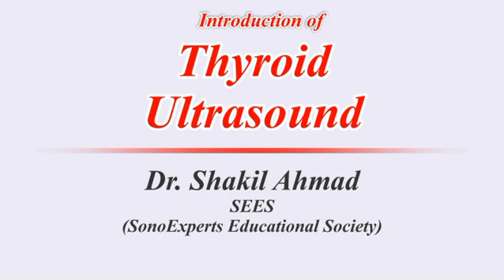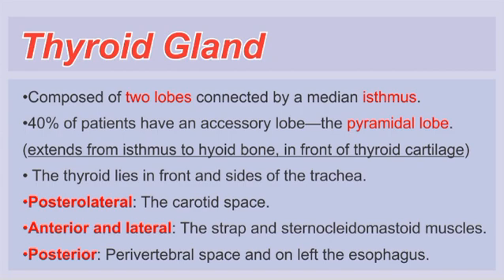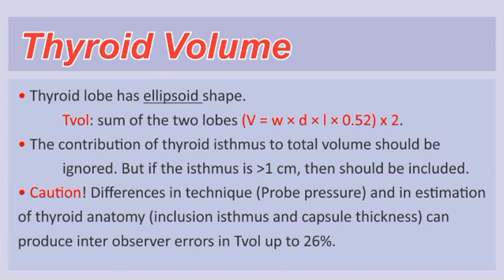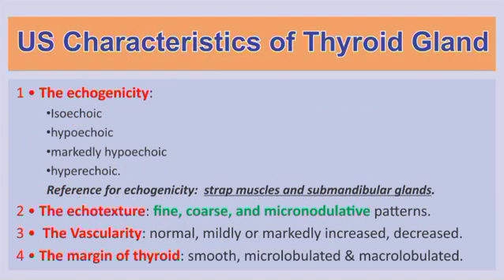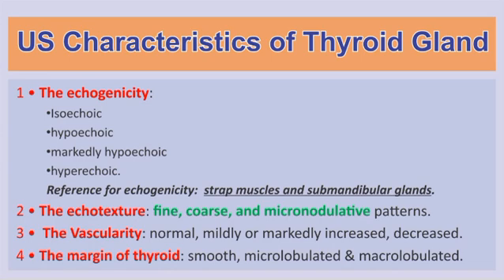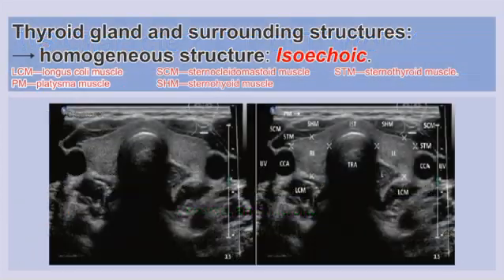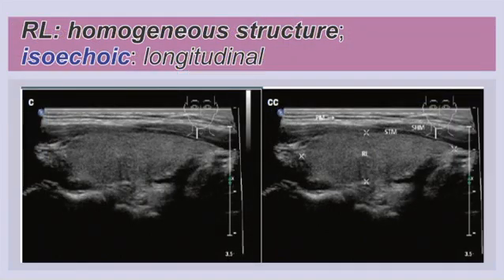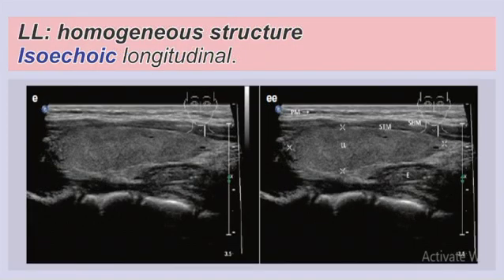Thyroid Ultrasound | Introduction in English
This video is introduction about thyroid sonography.